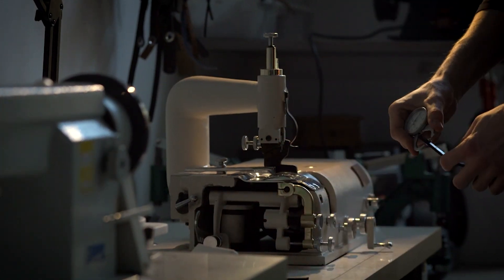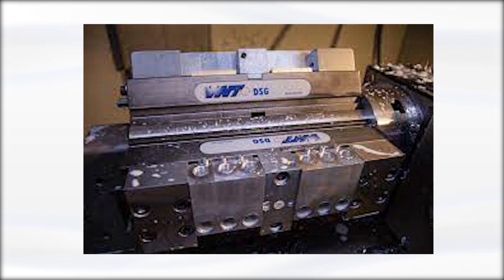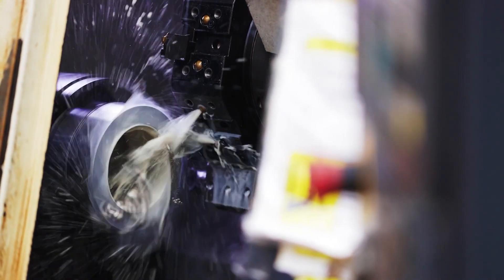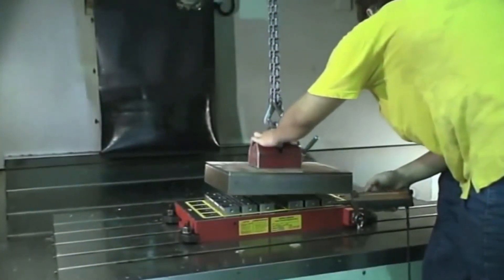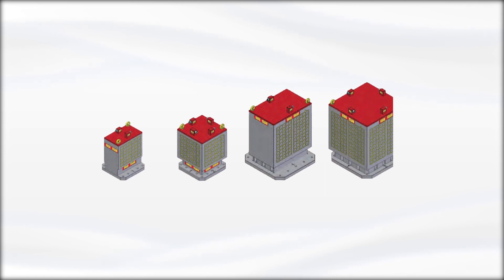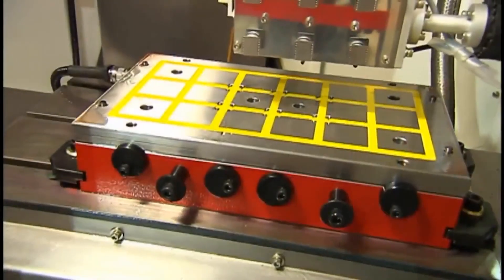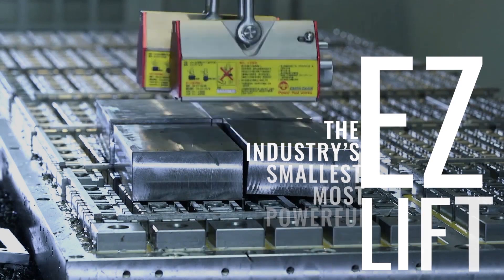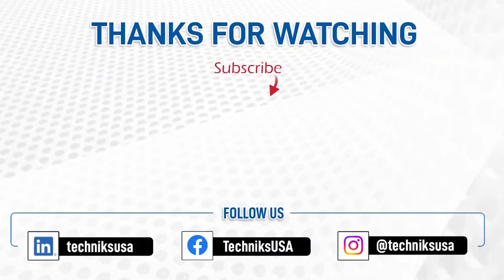Techniks ECB MagVISE Magnetic Chucks | CNC Machining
This video will help you examine the Techniks ECB MagVISE Magnetic Chucks, a potent and adaptable option for precise and high speed CNC machining operations. These chucks securely hold hard-to-fixture workpieces in position using cutting-edge magnetic technology, and provide the best clamping solution when it comes to working with thin workpieces. The video will help you understand all the essential characteristics and advantages of using permanent electromagnetic chucks in your machine shop: such as their strong gripping power, high durability, slim profile, cost-effectiveness, usability in variety of applications, and simplicity of setup and use. Additionally, we'll show you how to use the chucks for milling, drilling, surface grinding, and turning, among other high speed machining operations. The Techniks ECB MagVISE Magnetic Chucks are a must-have CNC tool for attaining accurate and effective results, regardless of whether you are a professional machinist or a beginner in CNC machining. Watch out the full video to find out more!

We hope our videos will help you make informed decisions about high-precision tooling needs, increase efficiency and productivity of your lathe machine, and make more money from your machine shop.